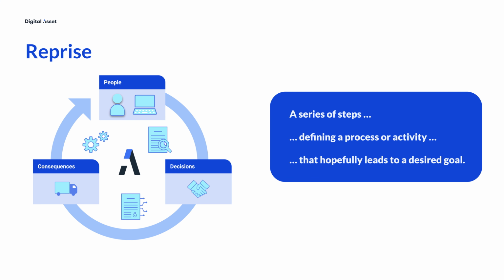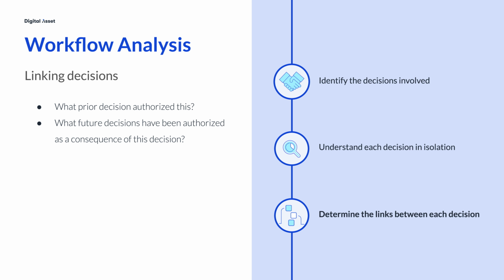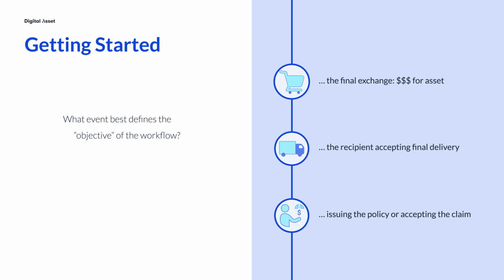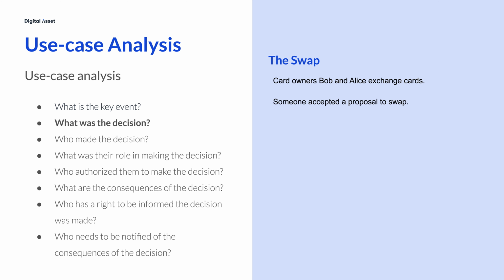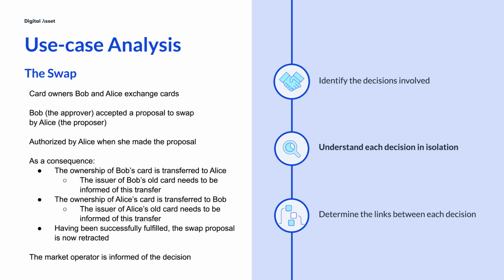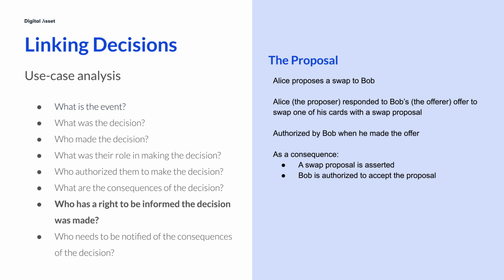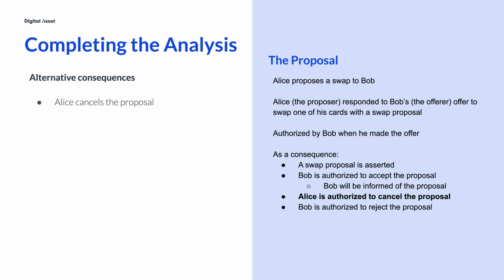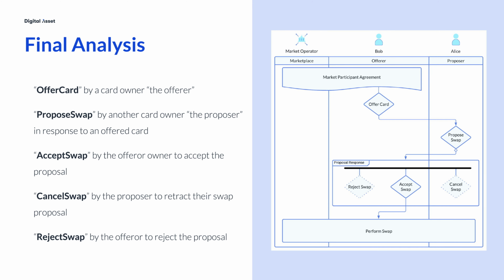Lesson 3: Daml Workflow Analysis